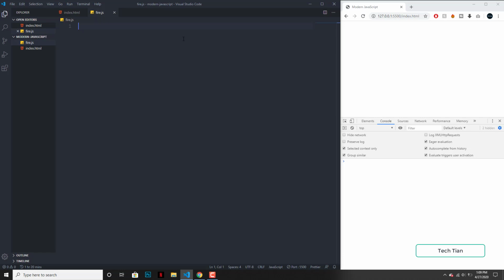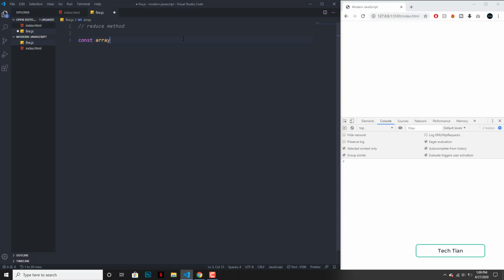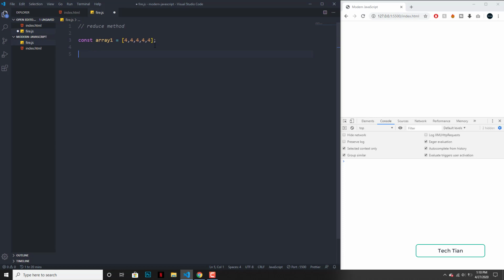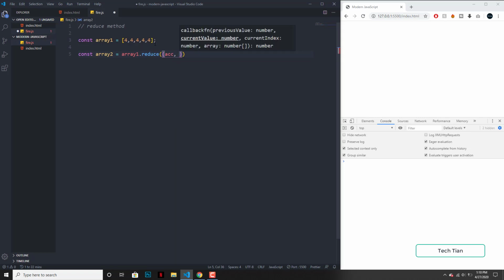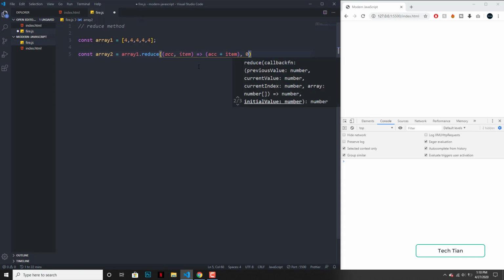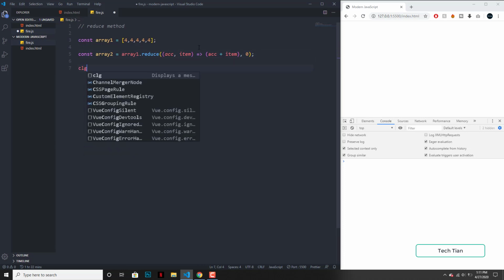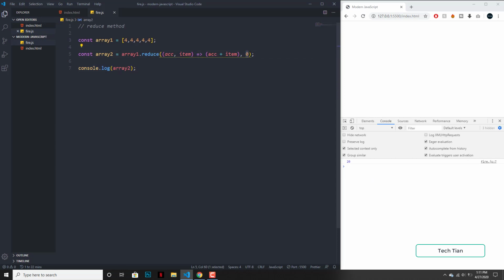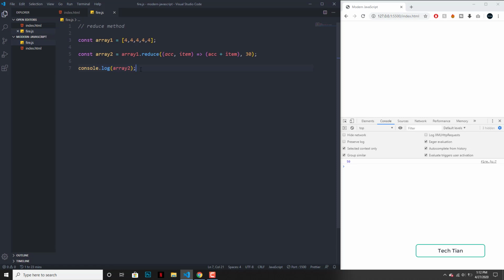Modern JavaScript Tutorial for Beginners Part 16 | Reduce Method | Tech Tian